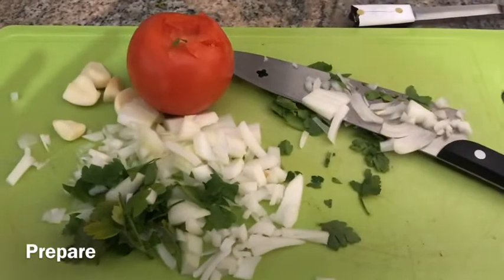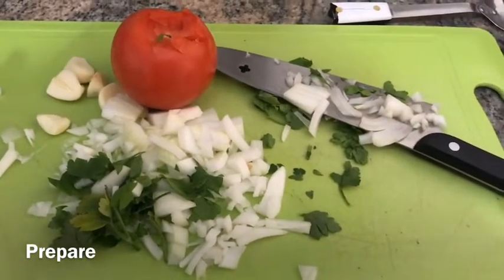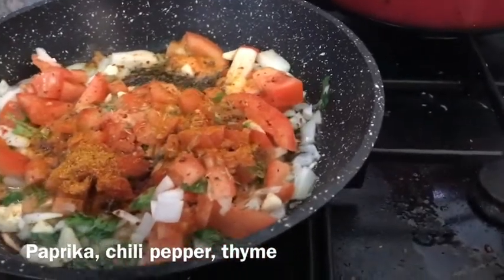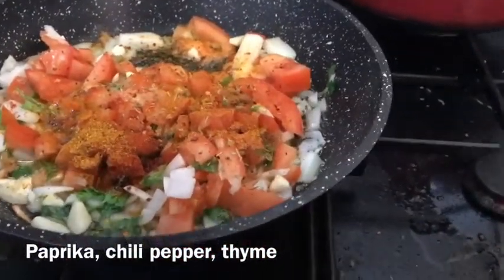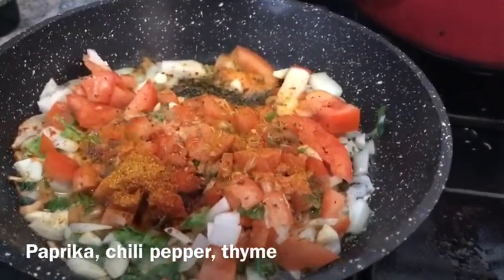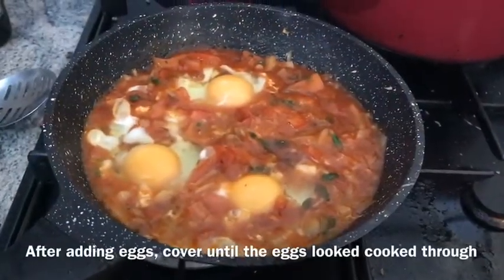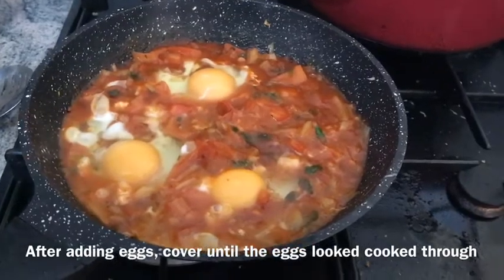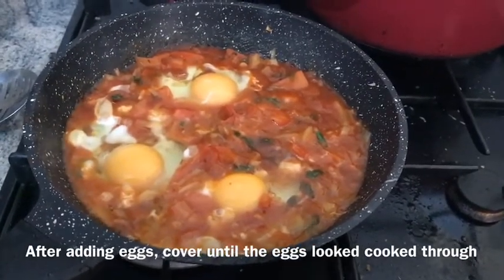Shashuka by ChezFrantzman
Easy to make Shakshuka with onion, garlic, tomato, garlic, parsley, eggs and spices